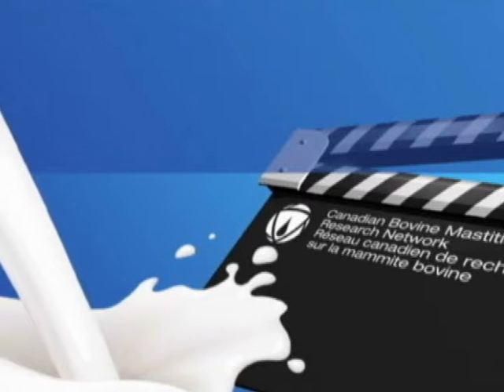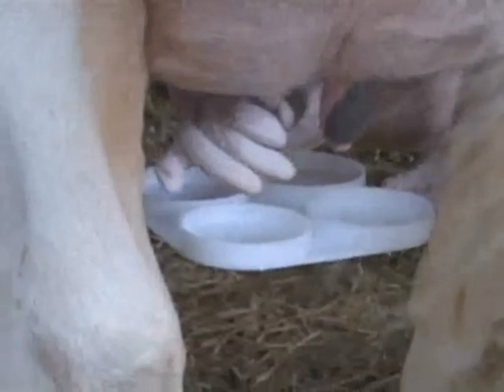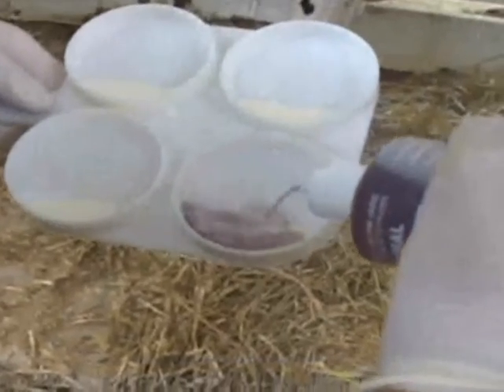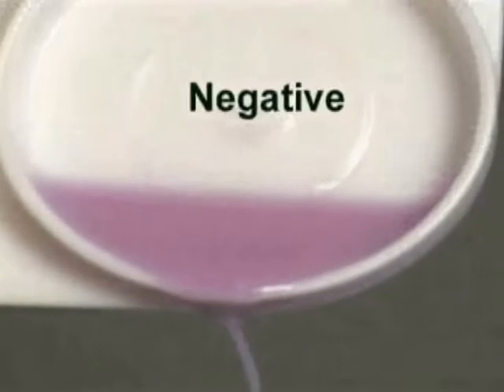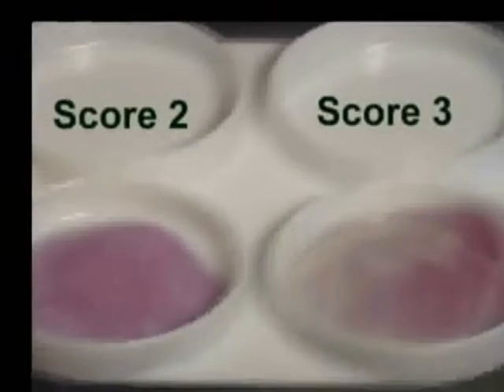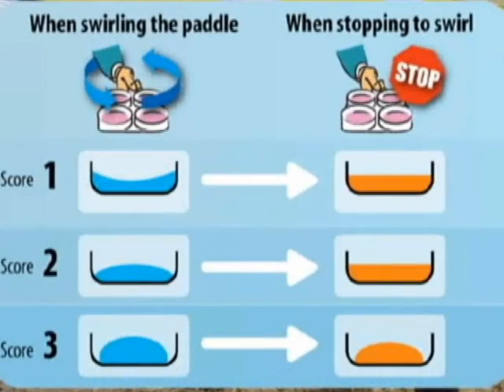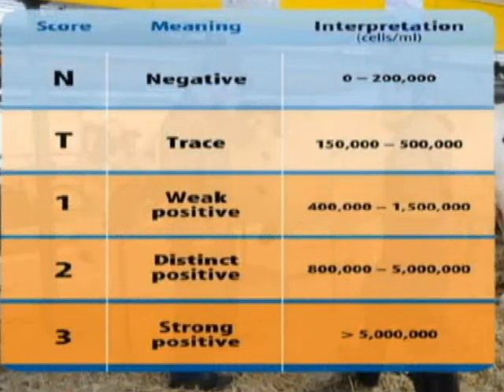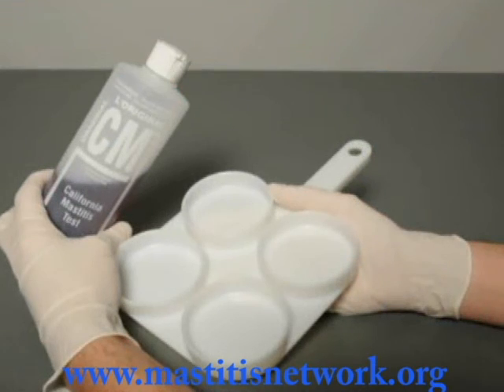CMT: a simple and useful tool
To perform a California Mastitis Test and detect udder infections.